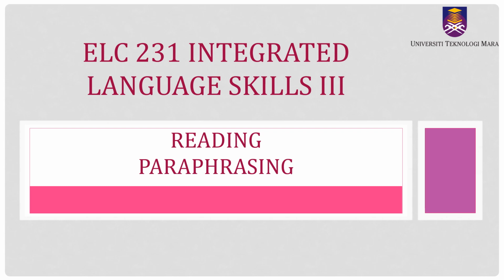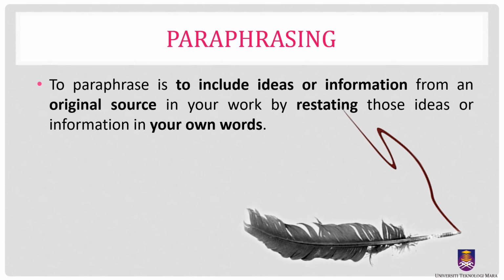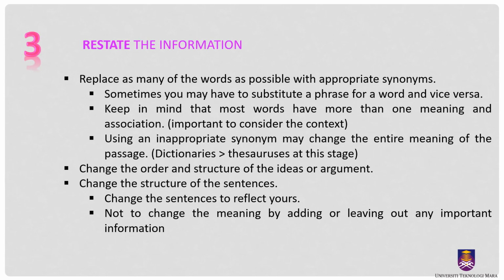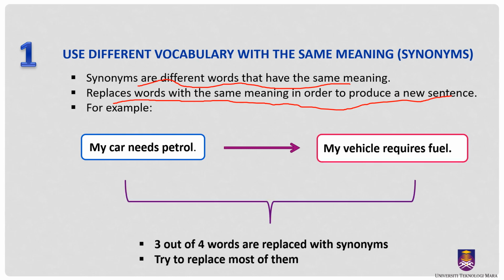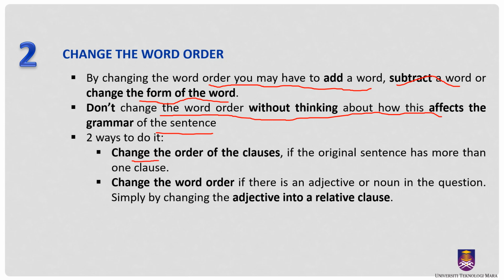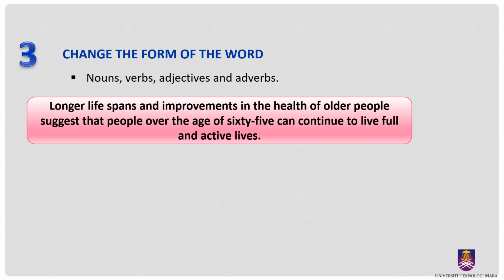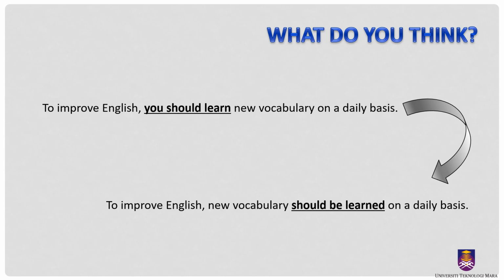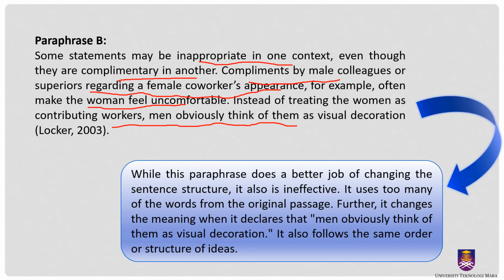Reading Skills: Paraphrasing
Reading Lesson 2: Paraphrasing